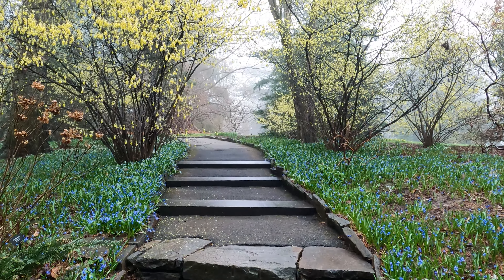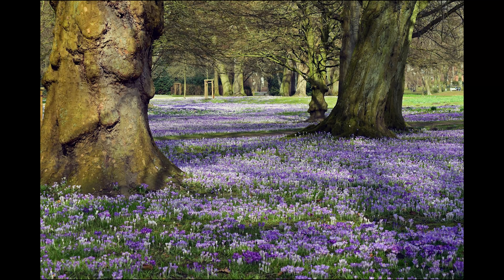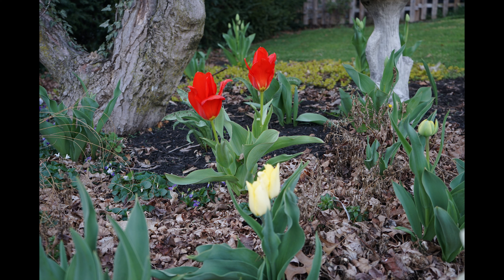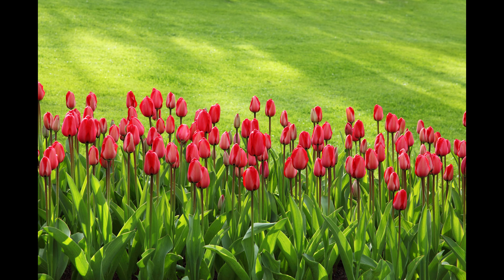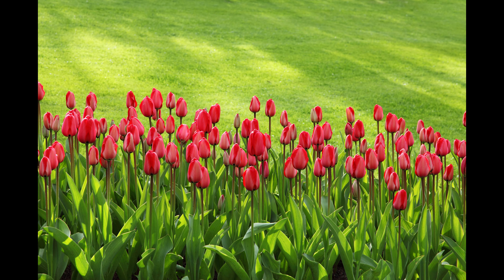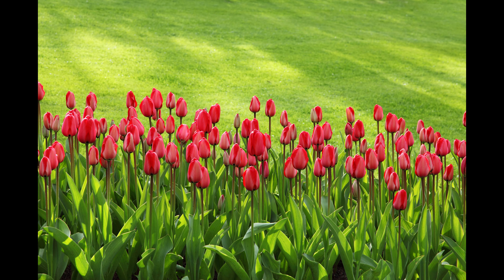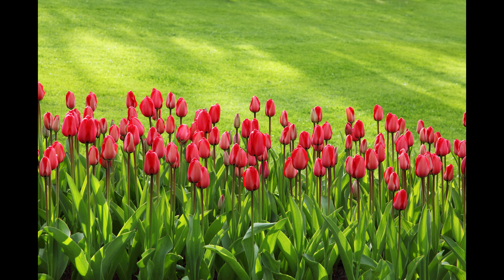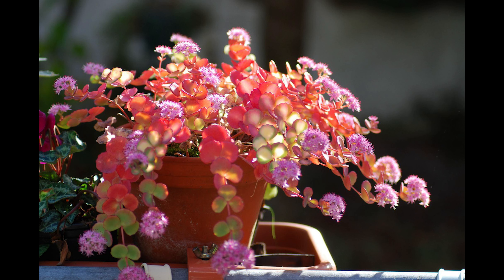Plants bloom in early Spring | Plants for your garden | Bulbs, groundcovers, trees and succulents